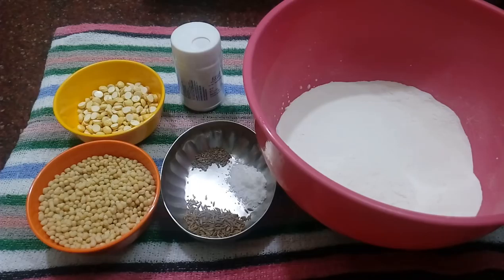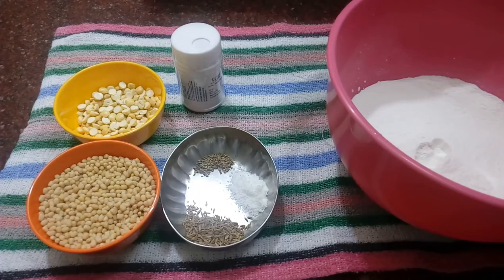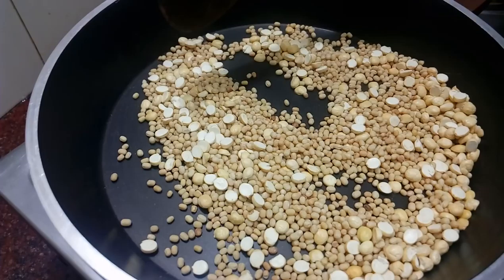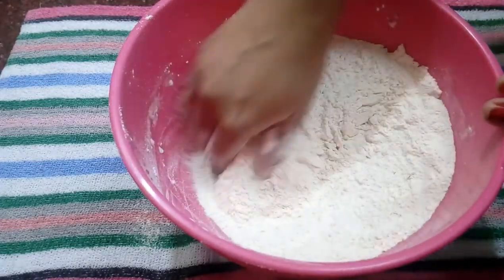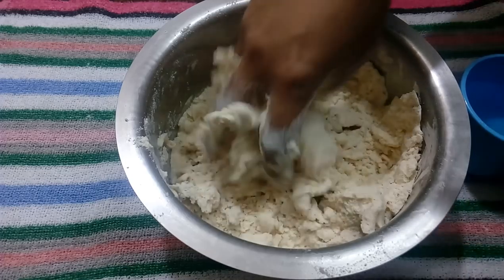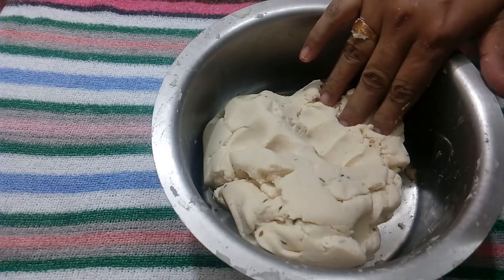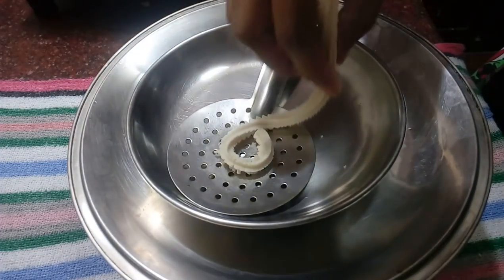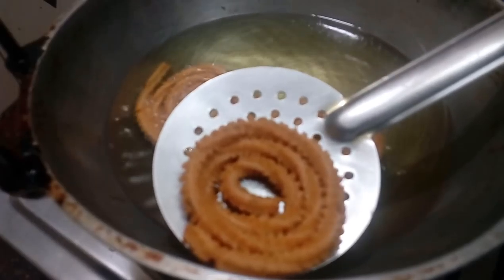Crispy Murukku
Tasty and crispy rice flour murukku.
diwali/deepavali snack in malayalam